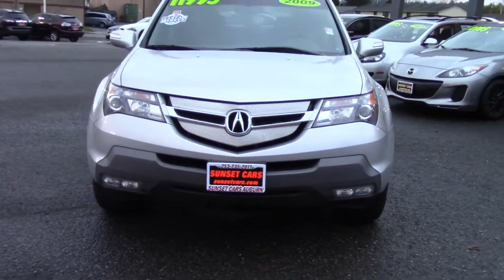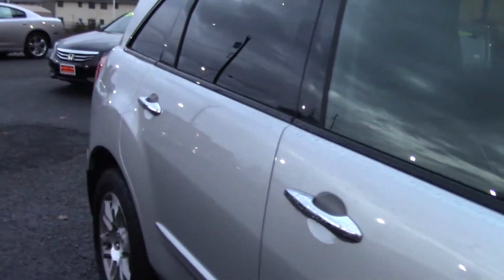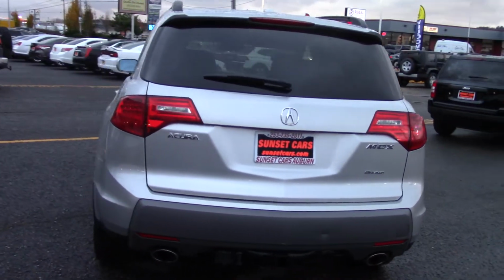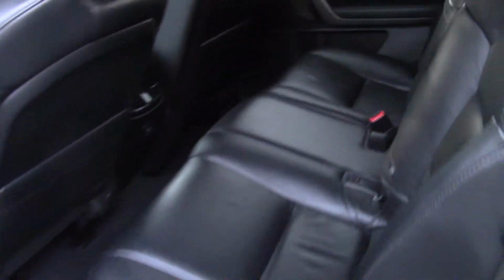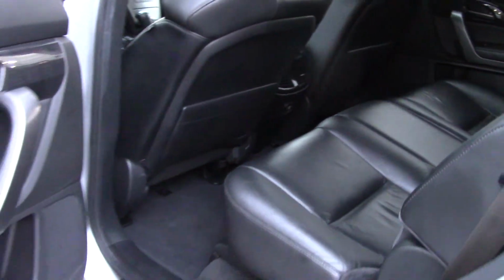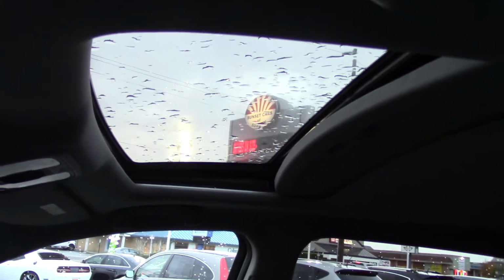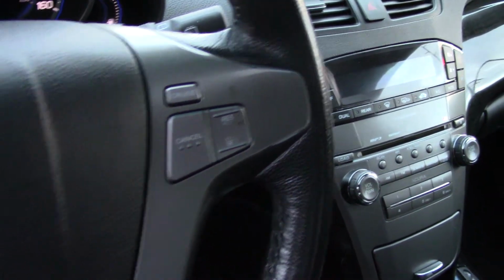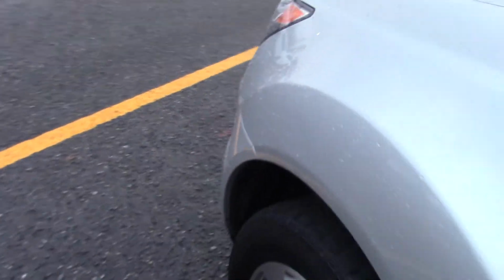2009 Acura MDX SH AWD (Stock #99176) at Sunset Cars of Auburn